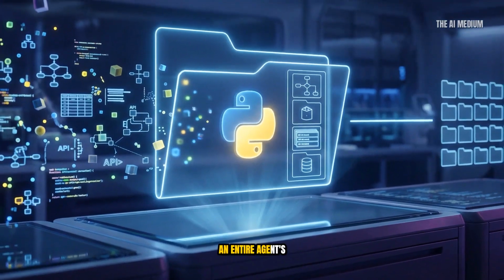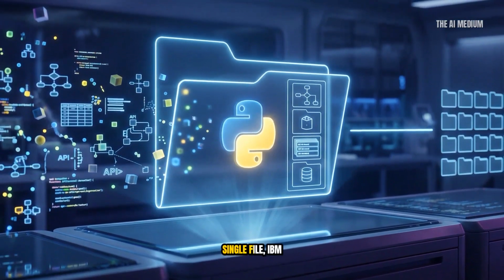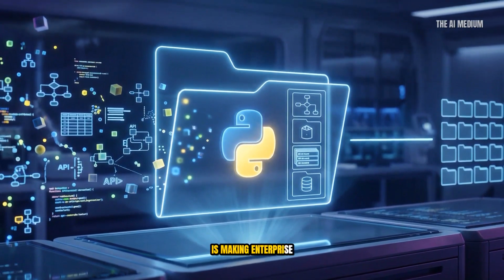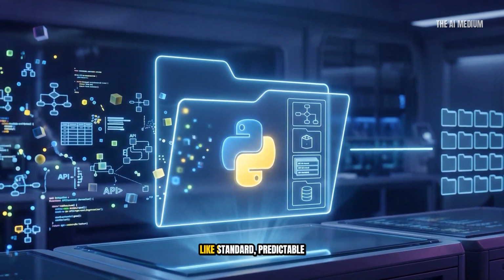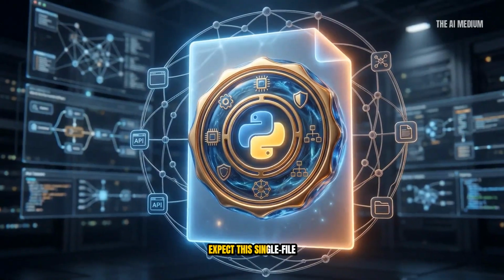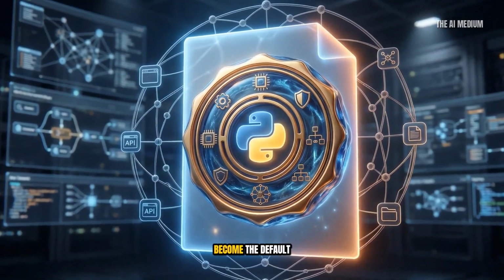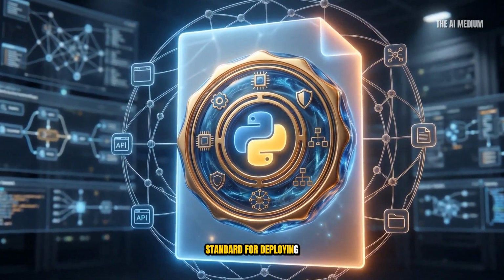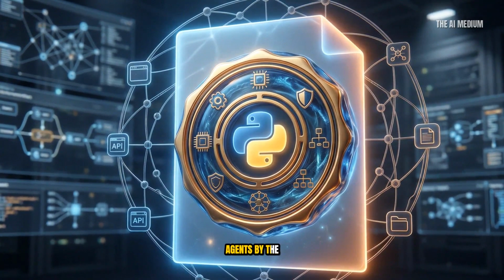IBM CUGA Replaces Massive AI Agent Codebases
IBM Research just released CUGA, a new open-source agent harness that simplifies enterprise AI development. Learn how it abstracts state plumbing and tool adapters into a single FastAPI file.

Created with AI (script, narration, and visuals); every claim is grounded in the sources above.